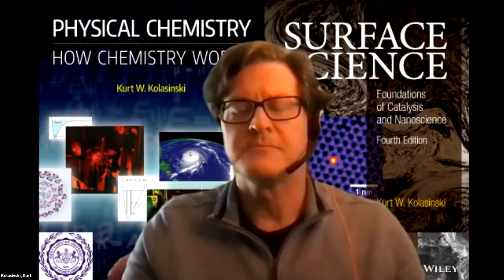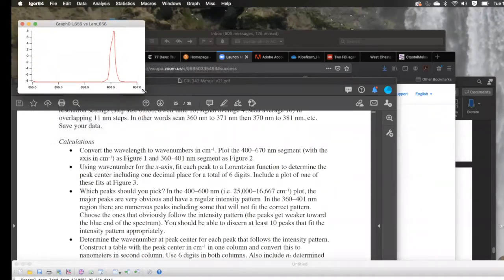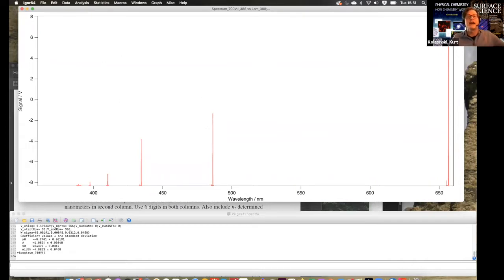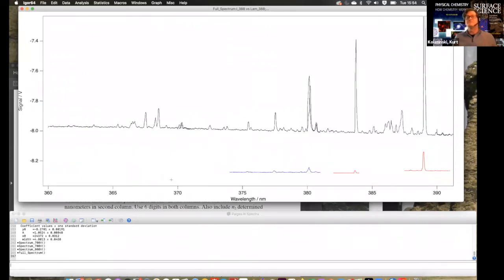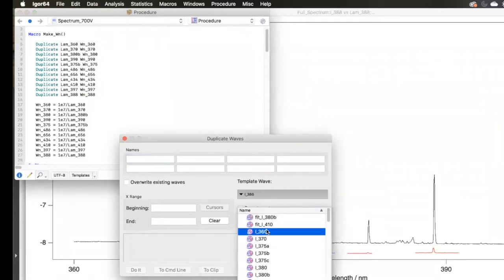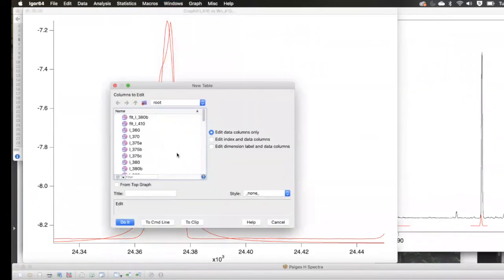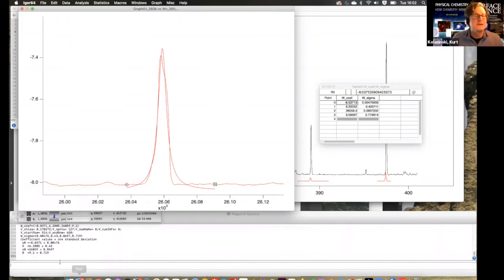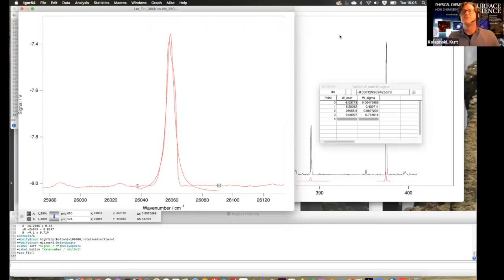Ch 19 & 23 Lab Video: Analysis of the emission spectrum of atomic hydrogen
This video discusses the analysis of the visible and near ultraviolet emission spectrum of atomic H and how to analyze it in terms of the Balmer-Rydberg-Ritz formula.